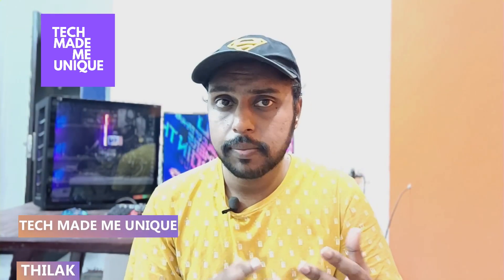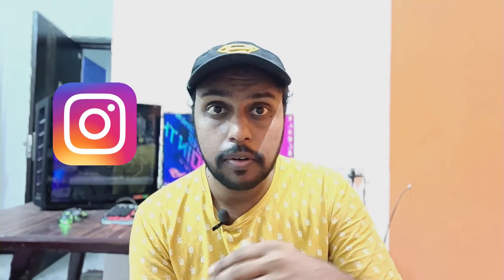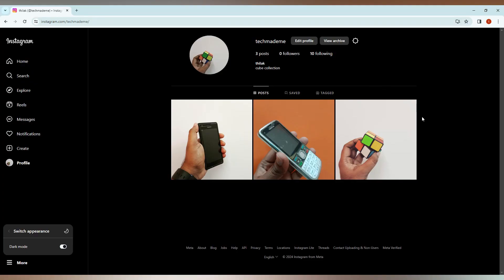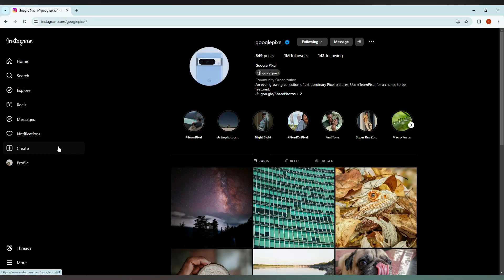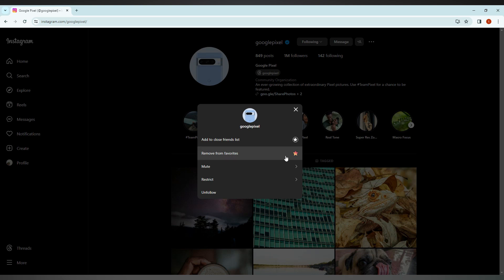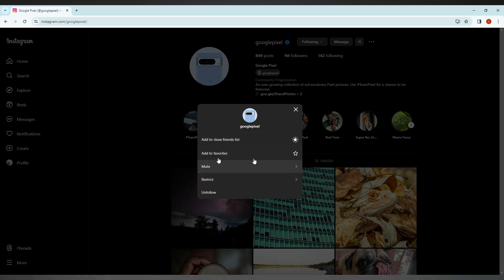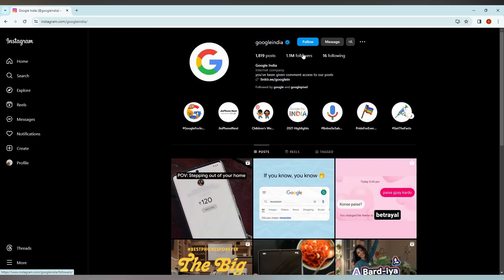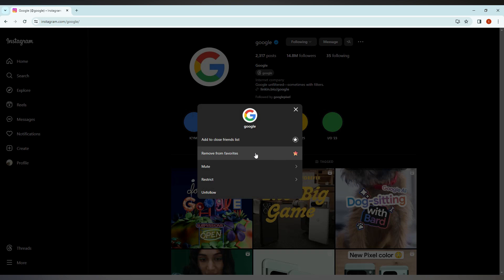Remove from favorites instagram pc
remove from favorites instagram pc | remove from favorites instagram | how to remove an account from your favorites list on instagram